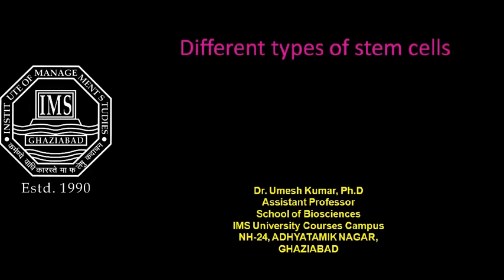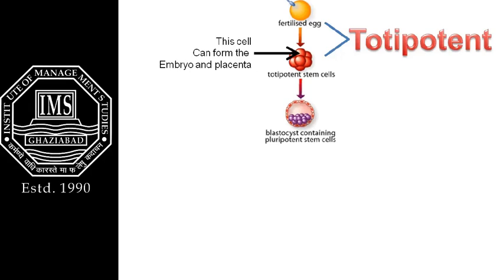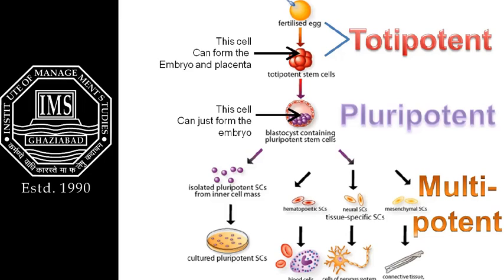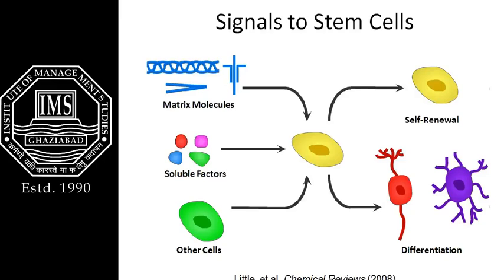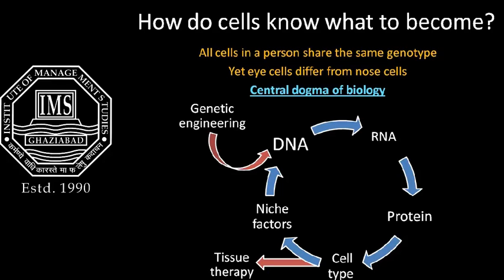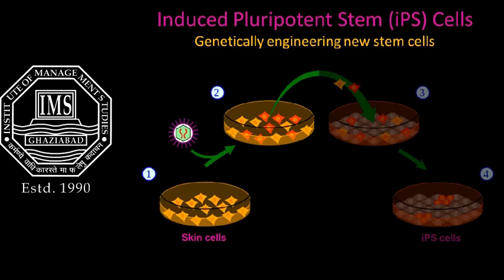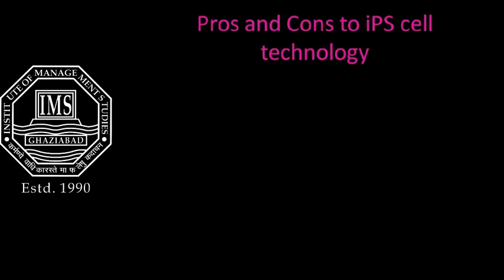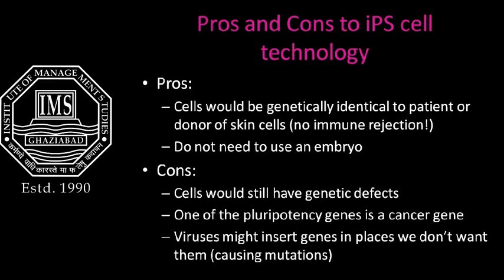Different Types Of Stem Cell 2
Different Types Of Stem Cell